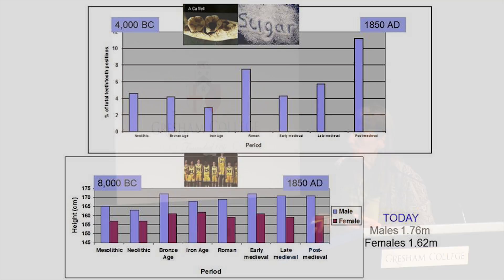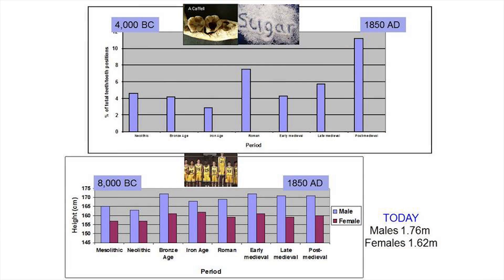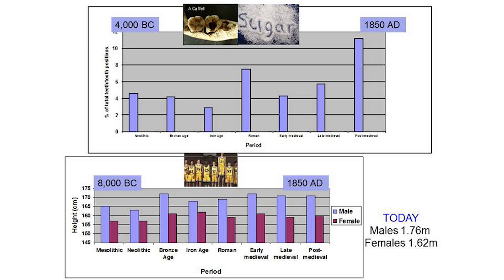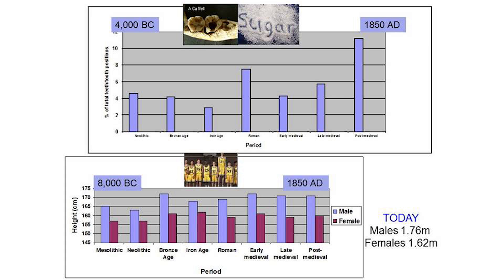Black Teeth and Big Bones: British Height and Diet through History - Professor Charlotte Roberts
Prevailing wisdom says that our ancestors were shorter with poorer teeth, but there’s no evidence for this in the skeletons we have. Professor Roberts explains...